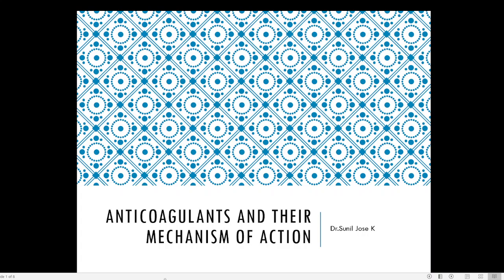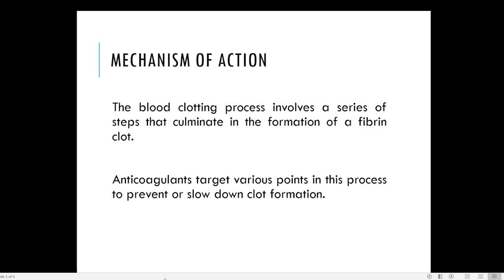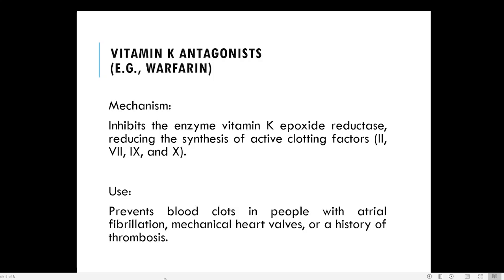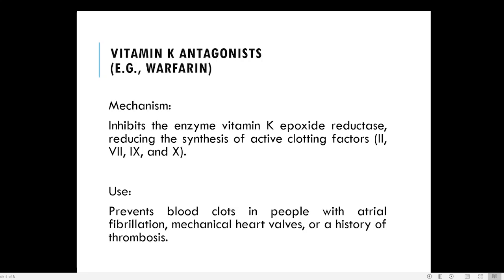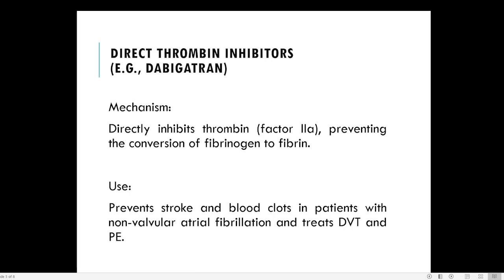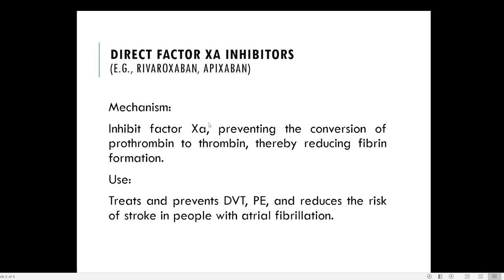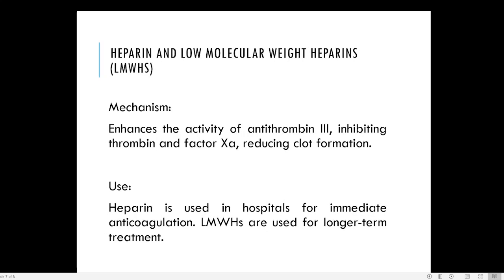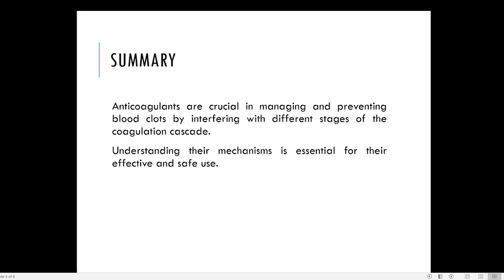What are Anticoagulants?